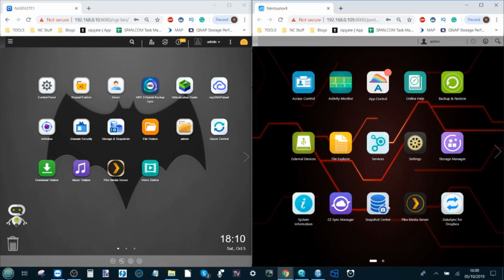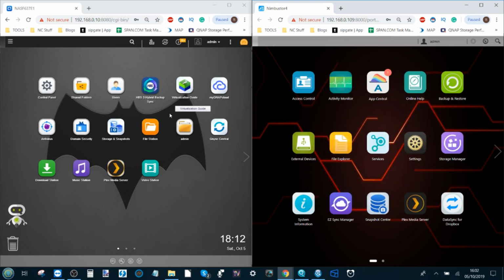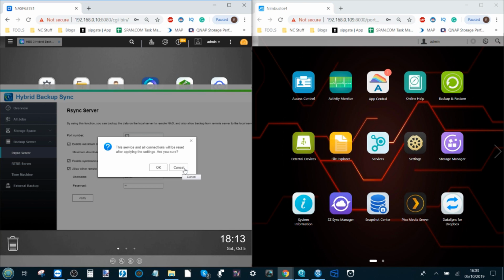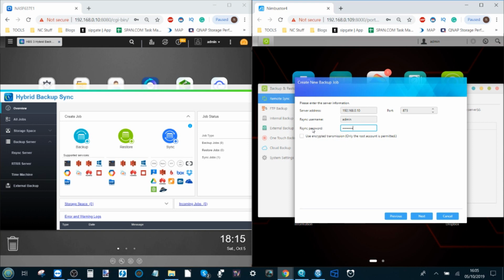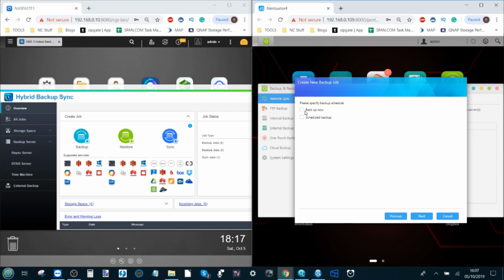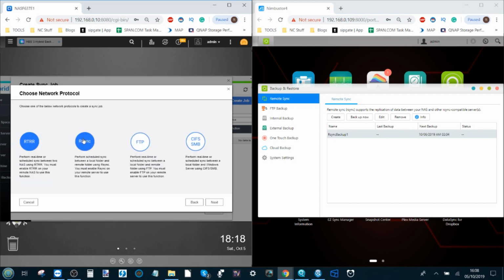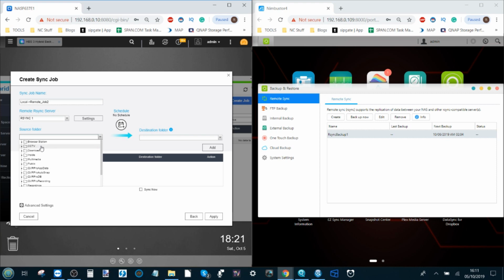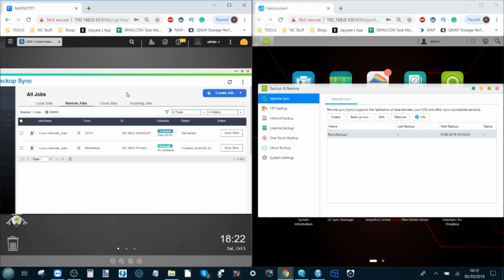How to Copy Files Between a QNAP and Asustor NAS